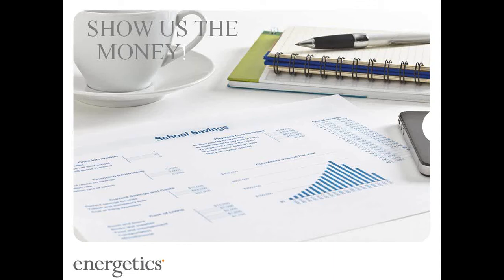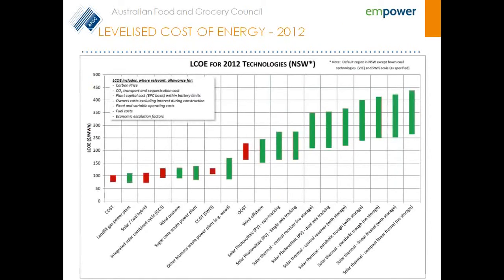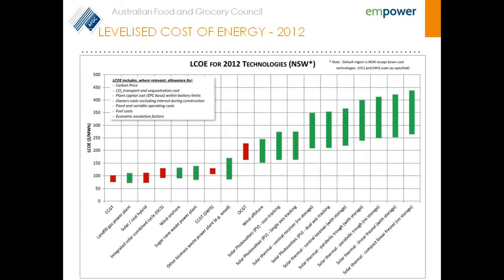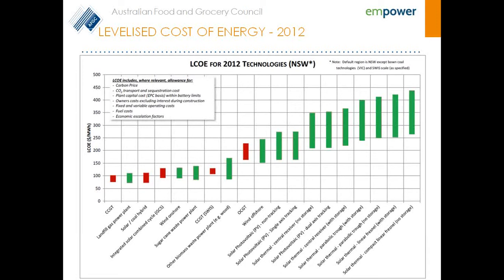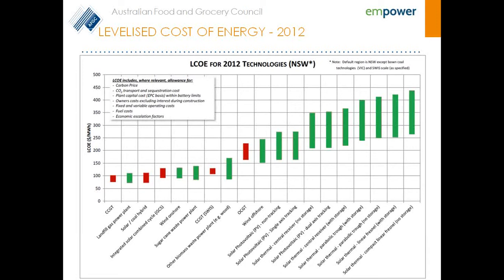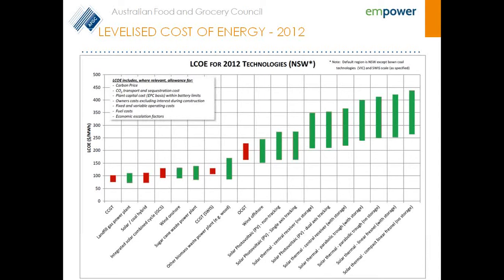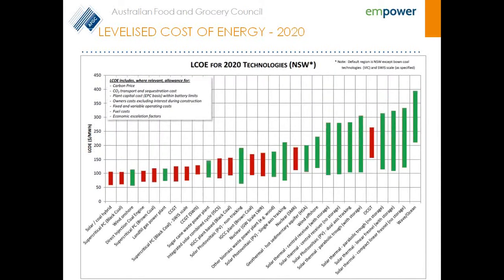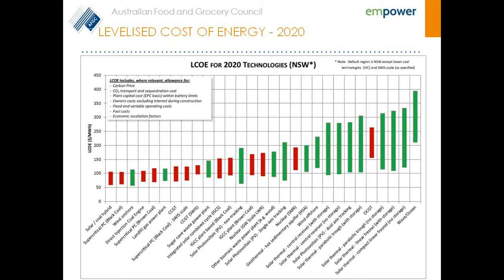Cost of Installing Renewable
Learn more about the cost of installing renewable technologies for your site.

This video is a part of the AFGC empower program.